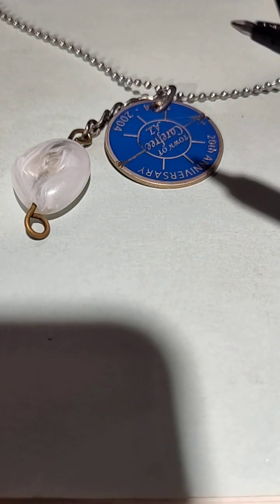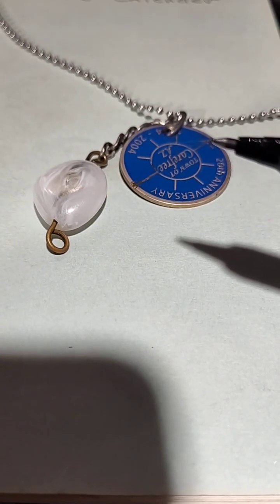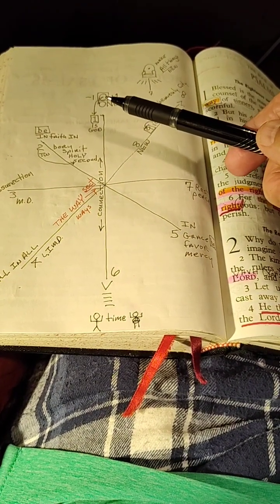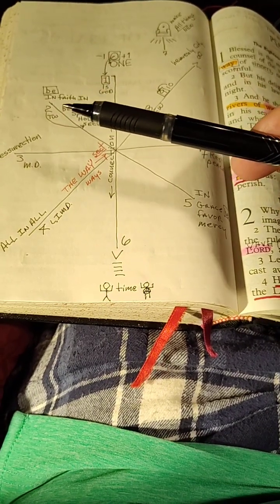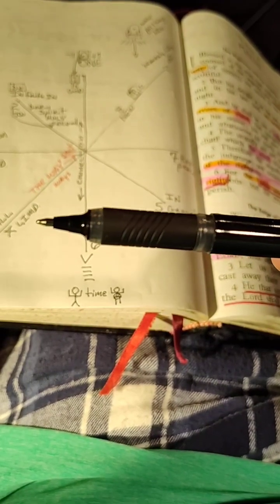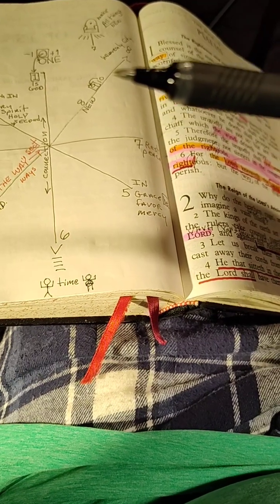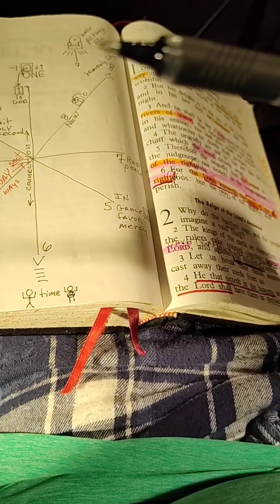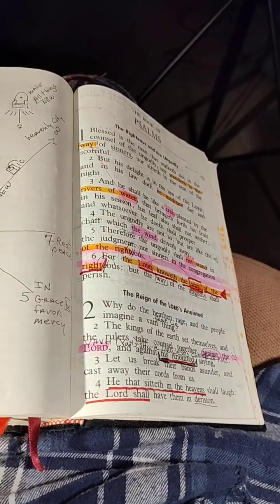8 pointed STAR. ( meanings )